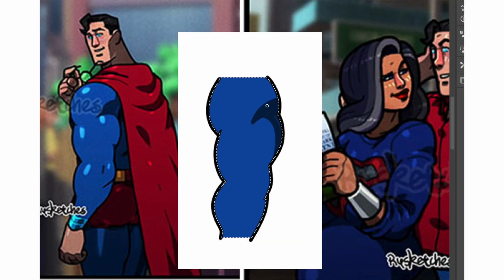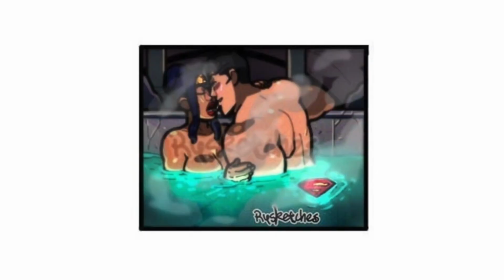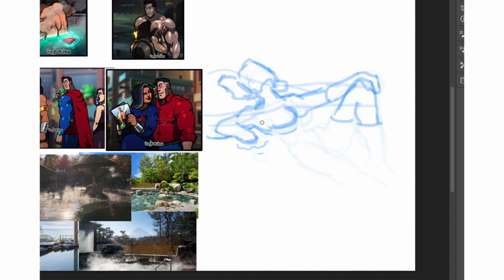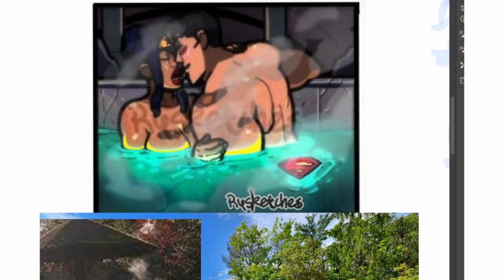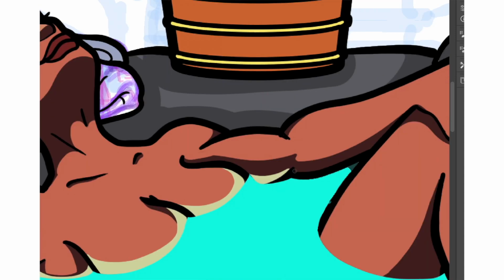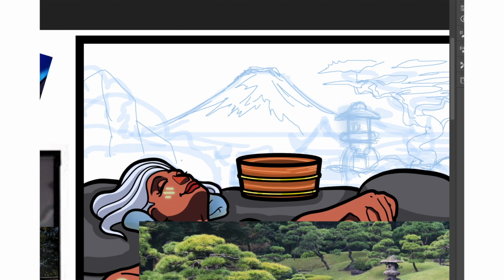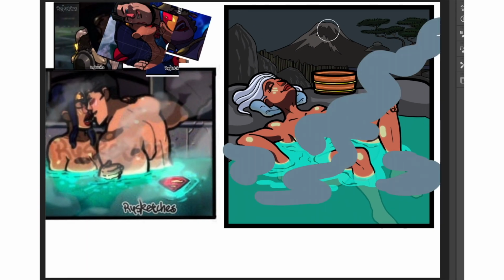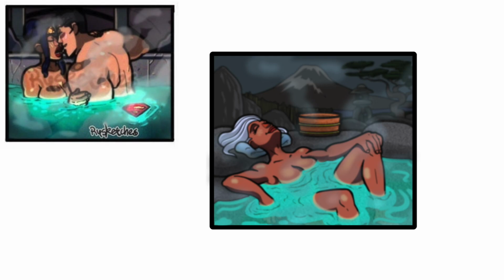The style of RySketches - HEY ! SUPERMAN’s ONLY HUMAN !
Rysketches is an artist who draws Superman and Wonderwoman, in many different alterations and settings. Some of them a bit too naughty to show here, but the art skill is unmistakable. It's taking Bruce Timm and adding some graffiti style. Here's my attempt to draw in the style.